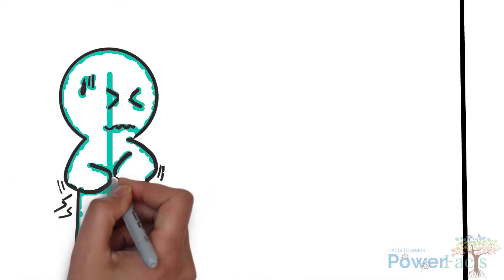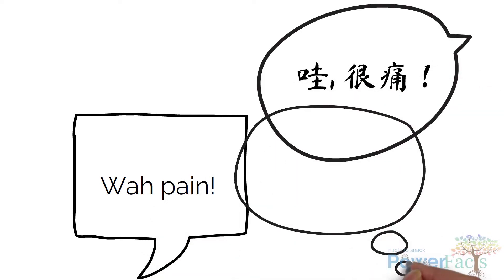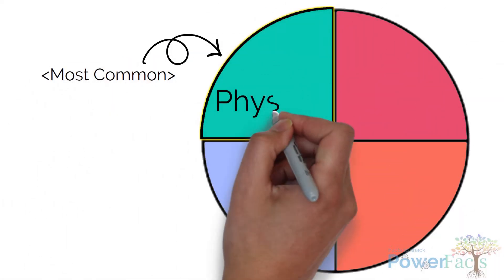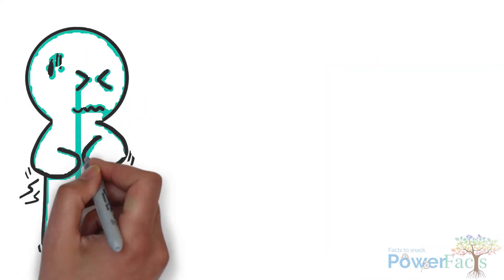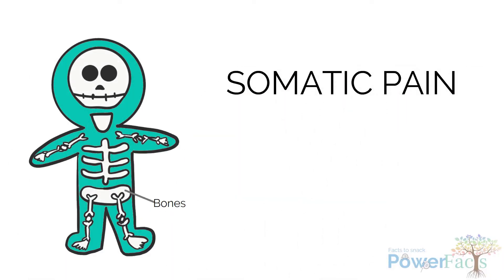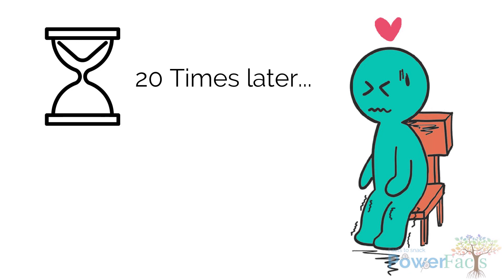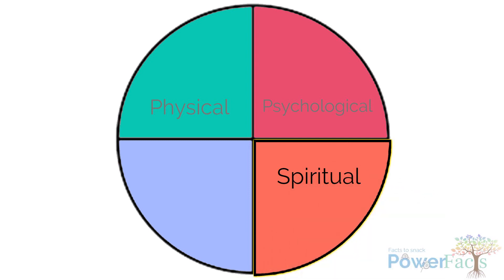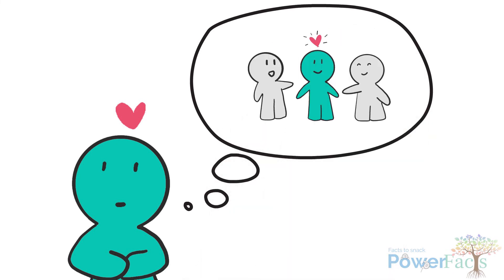What is pain?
Most of us experience pain in our lives. But do you know what pain is? Here, we will talk about the different types of physical pain and the concept of total pain. Watch on to find out more!

Recap 📝
According to the International Association for the Study of Pain (IASP), pain is defined as an unpleasant sensory and emotional experience associated with acute or potential tissue damage. It is subjective and is what the patient says it is.

The more common type of pain most of us are familiar with is physical pain. The duration of physical pain can be classified into acute and chronic pain. There are 3 types of physical pain.

1. Visceral pain that happens in internal organs.
- It is difficult to describe and to localise this pain.
- Patients usually experience a sense of tightness and squeezing sensation.

2. Somatic pain that occurs in bones, muscles and skin.
- Somatic pain is well localised and is usually described as an aching or sharp pain.

3. Neuropathic pain, which happens when nerves are injured. Common descriptions include "feeling like pins and needles", "shooting pain" and "burning pain".

"Total pain" comprises of:
1. Physical pain
2. Psychological pain results from unpleasant emotions experienced by patients and these feelings differ in individuals.
3. Spiritual pain happens when patients are faced with an existential crisis. They begin to question their personhood such as "Why is this happening to me?".
4. Social pain arises when patients have worries about their families and the loss of their jobs and income, or they may feel sad that they have lost their roles in the family.

References
1. Raja SN, Carr DB, Cohen M, et al. The revised international association for the study of pain definition of pain: concepts, challenges, and compromises. PAIN 2020;161:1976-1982.
2. Grichnik KP,  Ferrante FM. The difference between acute and chronic pain. Mt Sinai J Med 1991;58:217-220.
3. Carver AC, Foley KM. Types of pain. In: Kufe DW, Pollock RE, Weichselbaum RR, et al., editors. Holland-Frei Cancer Medicine. 6th ed. Hamilton (ON): BC Decker; 2003.
4. Mehta A, Chan LS. Understanding of the concept of "total pain": a prerequisite for pain control. J Hosp Palliat Nurs. 2008;10:26-32.

Content experts: Dr. Ho Peiyan and Henry Kong
Video producer: Perry Lee
Voiceover: Henry Kong

All rights are reserved to GeriCare and there should not be any reproduction, publication, or adaptation of any part of the video content without prior approval from GeriCare.

GeriCare PowerFacts is a series of free bite-sized and engaging educational videos, covering topics across Geriatric Care and Palliative Care.